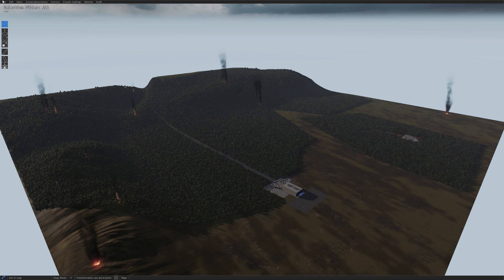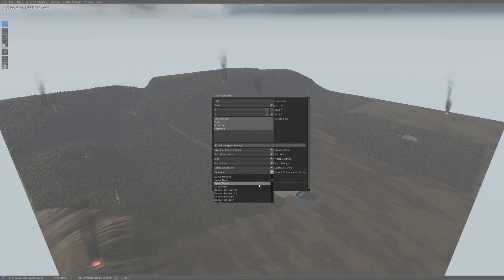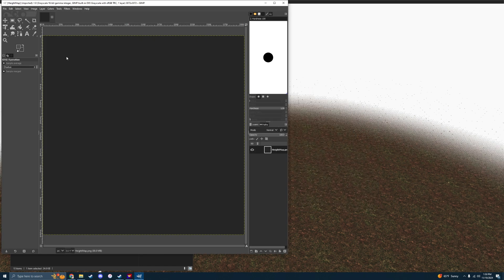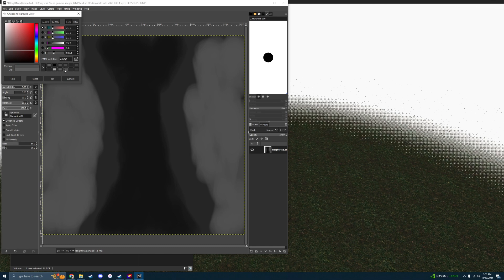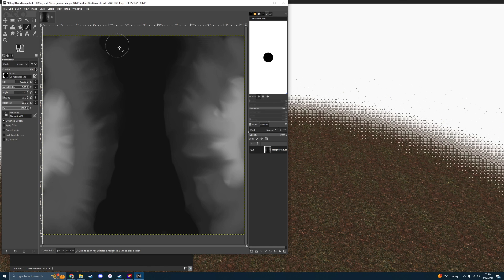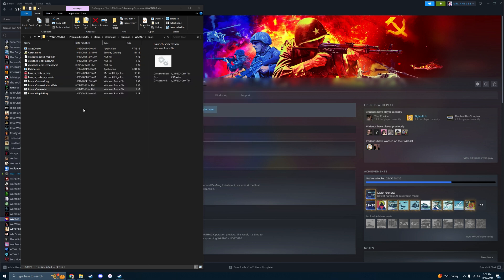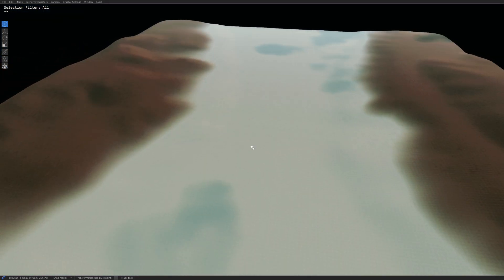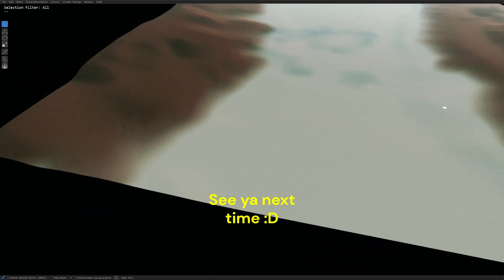WARNO | Map Creation Tutorial | HEIGHTMAP GENERATION